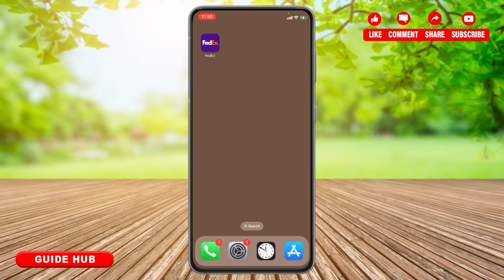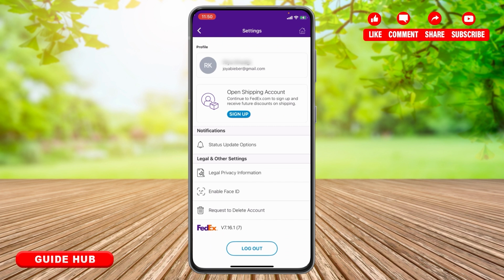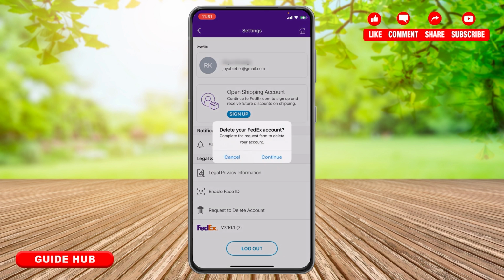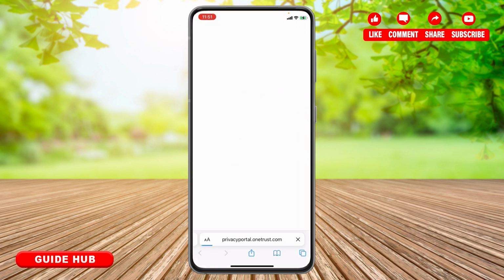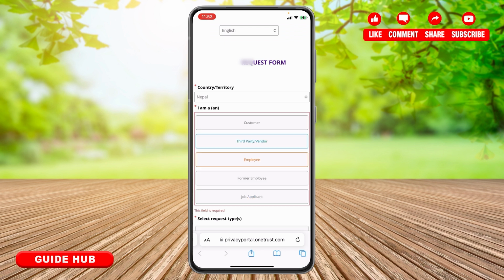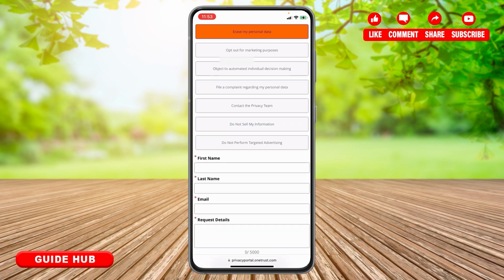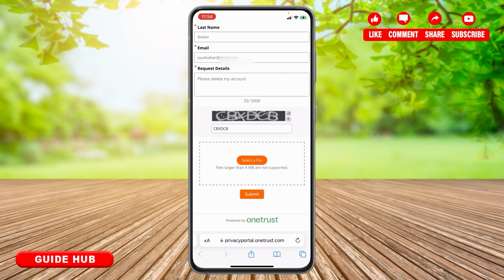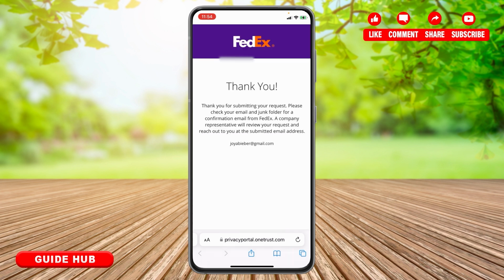How To Delete FedEx Account 2024 | Permanently Close/Remove Your FedEx Account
"How To Delete FedEx Account 2024 | Permanently Close/Remove Your FedEx Account" - A Tutorial Video by Guide Hub.

In this video, learn how to delete your FedEx account quickly and easily. We’ll walk you through the process of closing your account, whether for personal or business reasons. Follow this tutorial to ensure your account is fully deactivated and your information is securely removed.